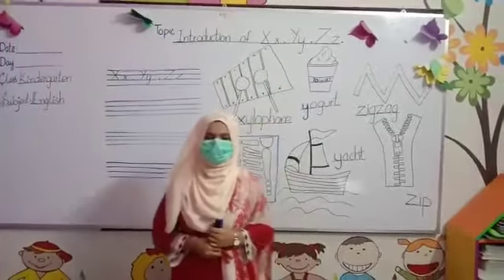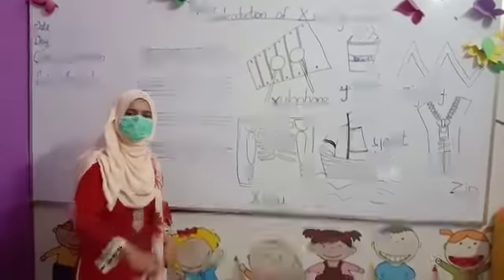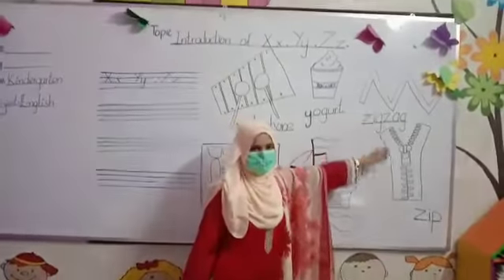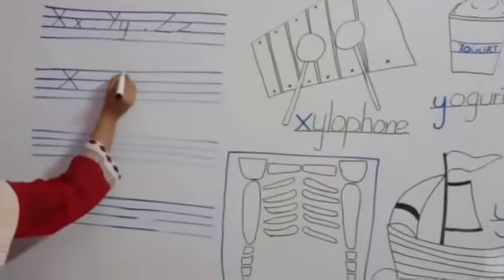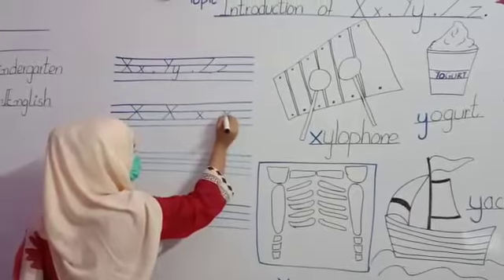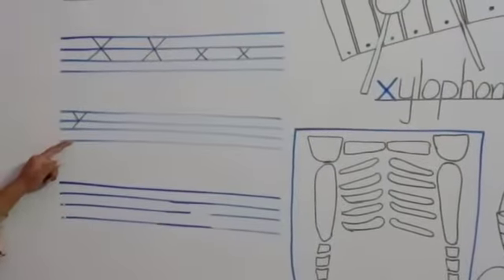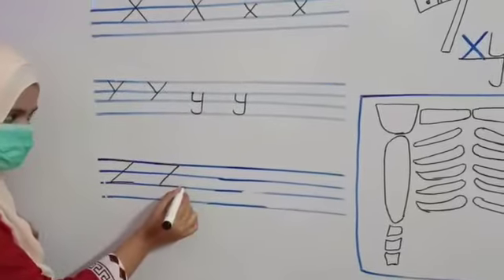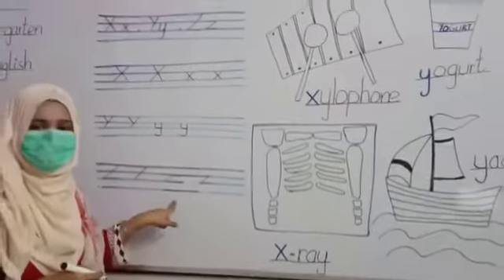English lecture for Kindergarten by Miss Anumta.